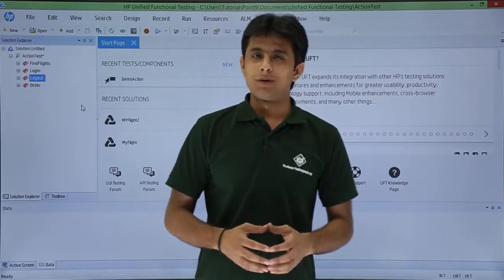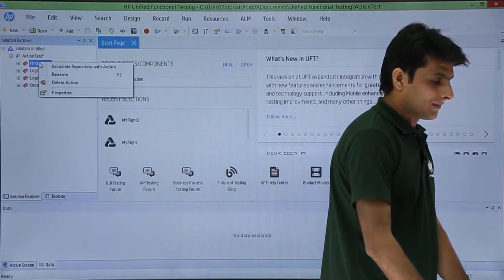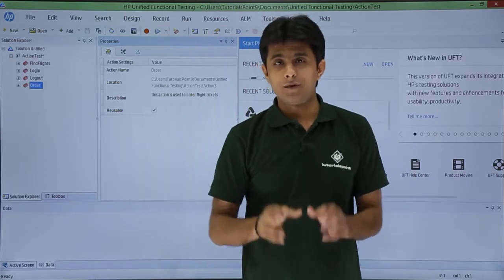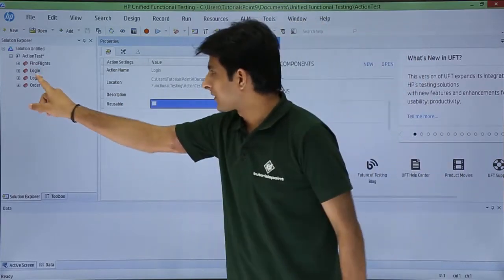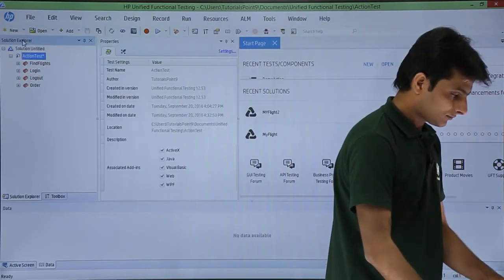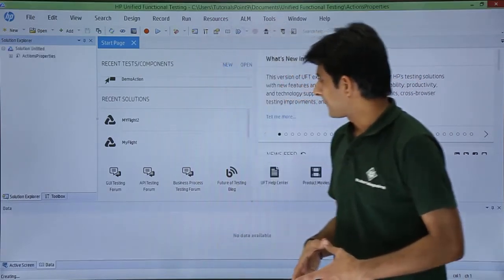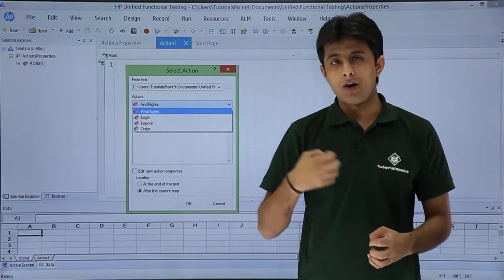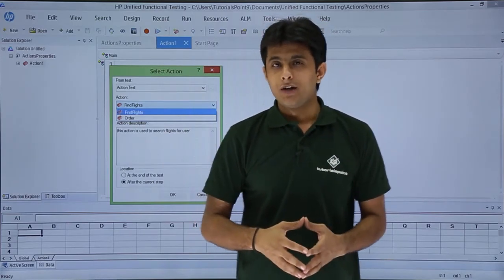HP UFT/QTP - Reusable Vs Non-Reusable Actions